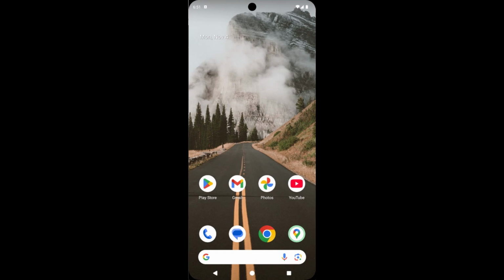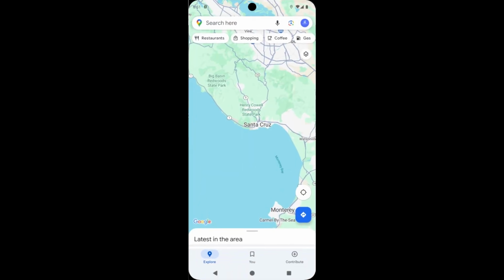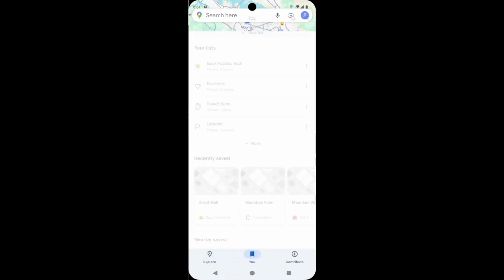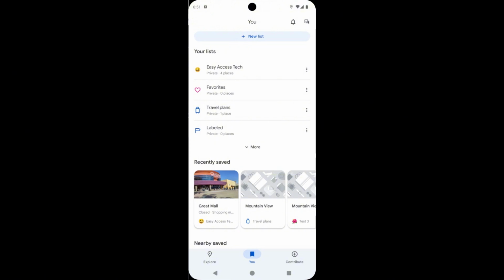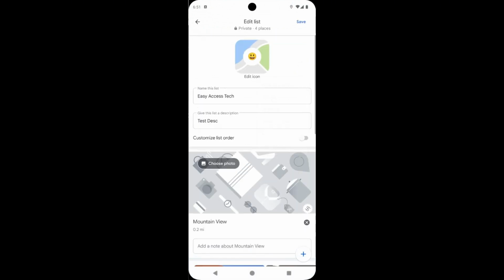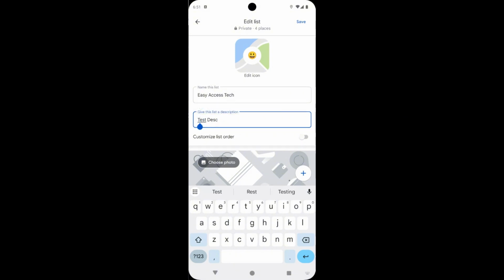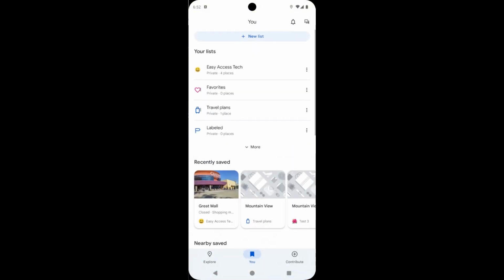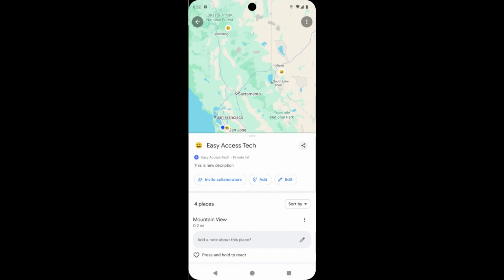How to Change List Description in Google Maps [EASY]